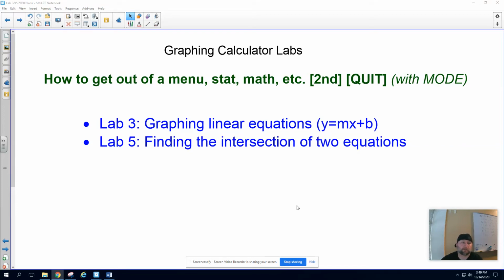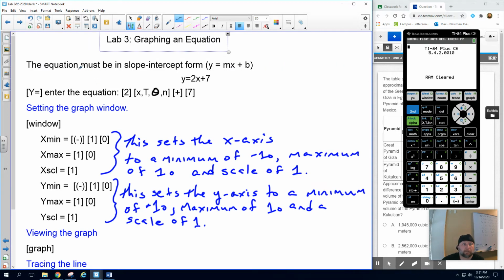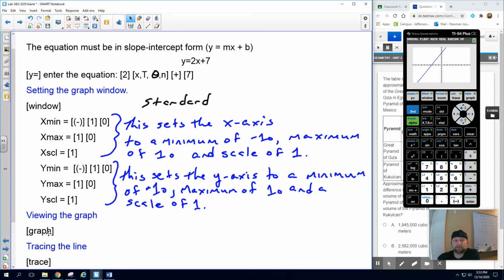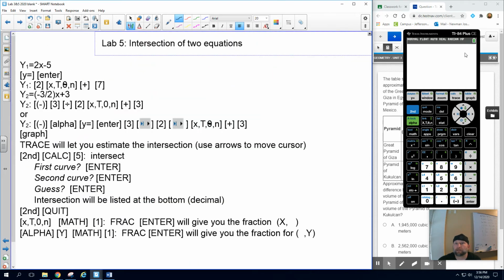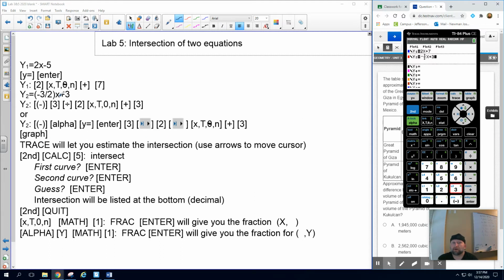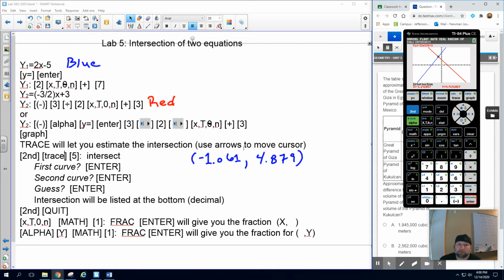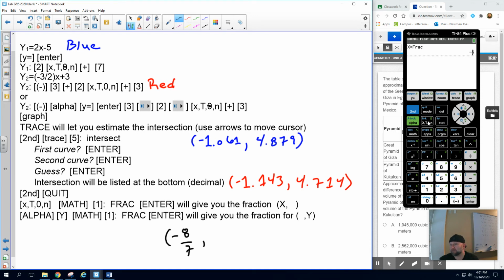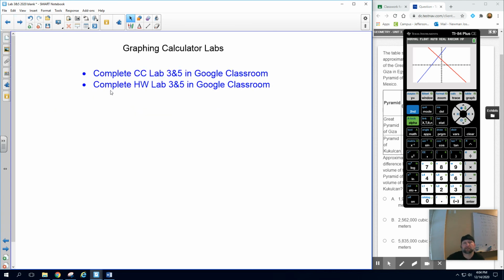Lab 3&5 Graphing Calculator Linear Equations